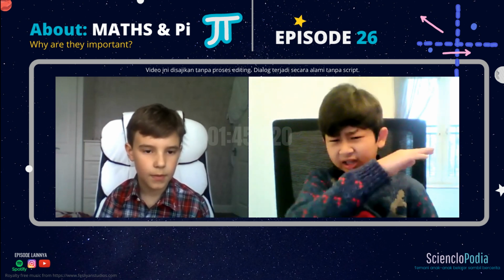Why maths and Pi are important?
Hello, it's me again! This time my best friend Daniel is joining me to talk about Pi! He really loves to do maths just like me! We read the same book titled "Humble Pi" and really enjoyed it!

Oh, watch my video when I memorised 50 decimal digits of Pi

The complete audio playlist of our podcast is also available

Also! I'd love to hear from you! Send your voice message to me through

You can find more episodes on my channel SciencloPodia on Spotify

Bye!
CREDIT:
Free sound effects from fesliyanstudios.